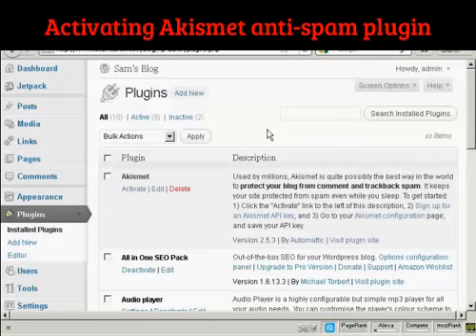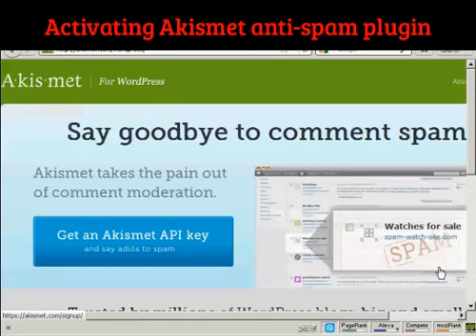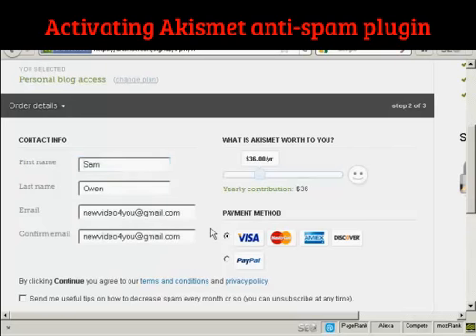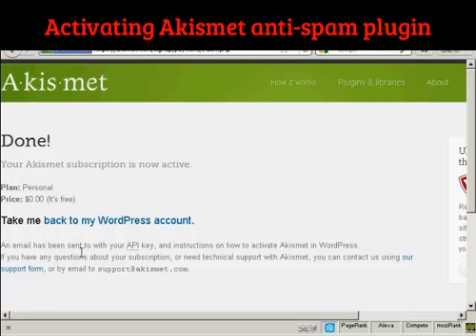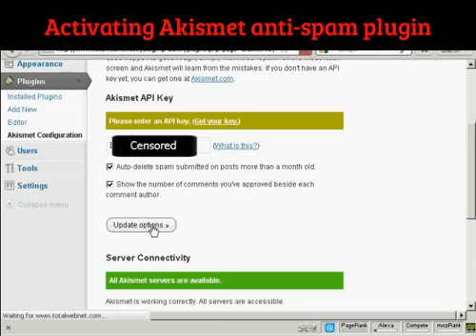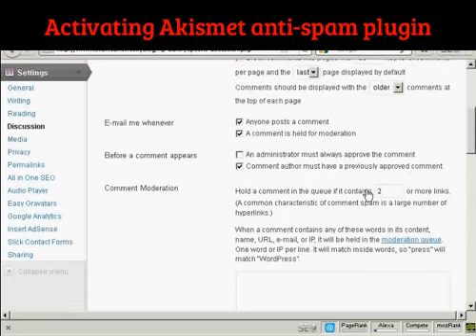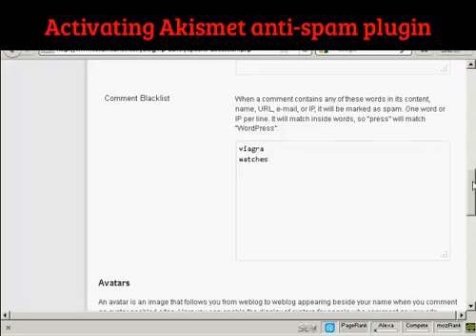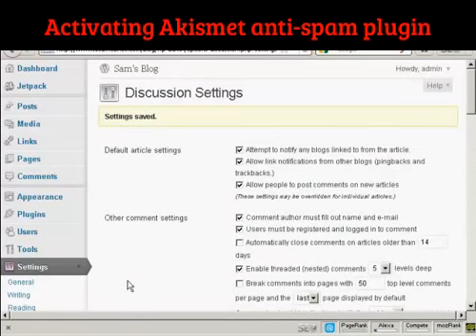Activating Akismet anti-spam plugin